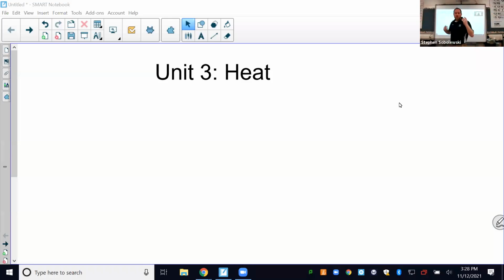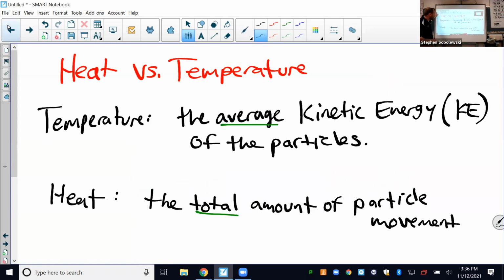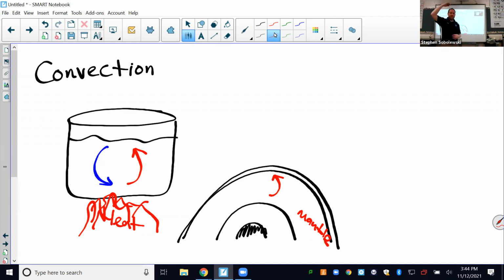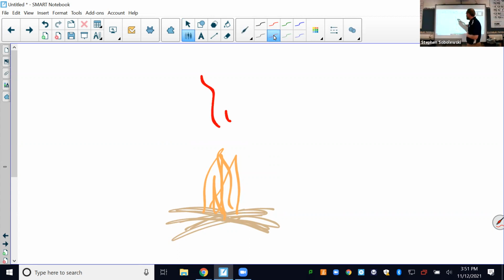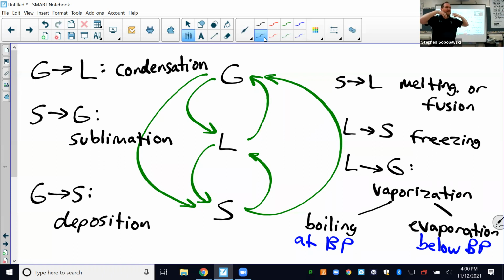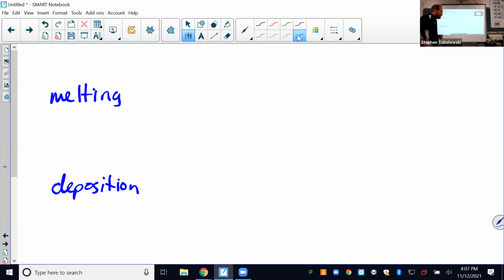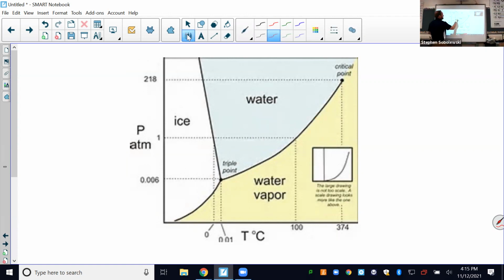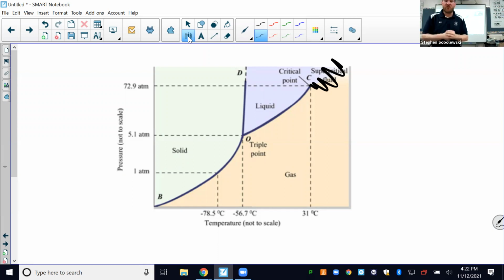Unit 3: Heat vs. T, Types of heat transfer, Phase changes/diagrams